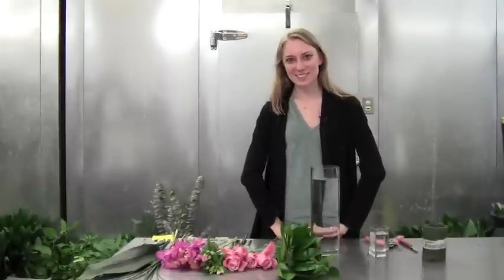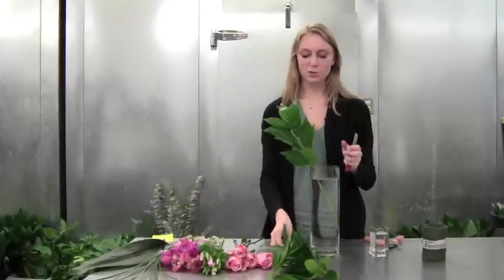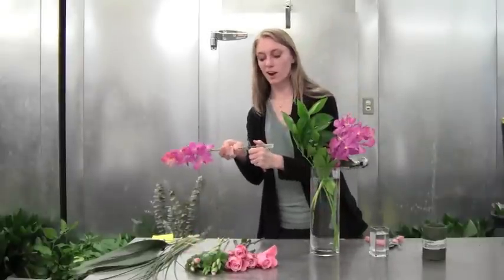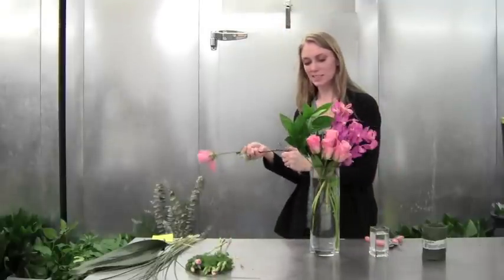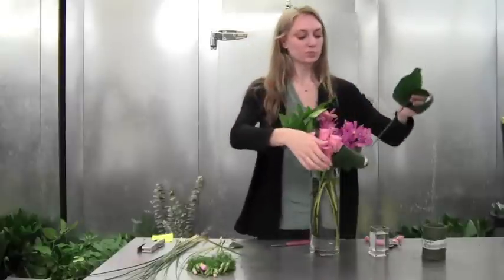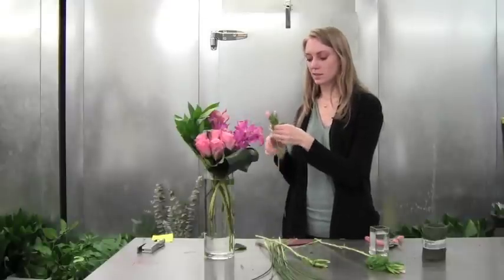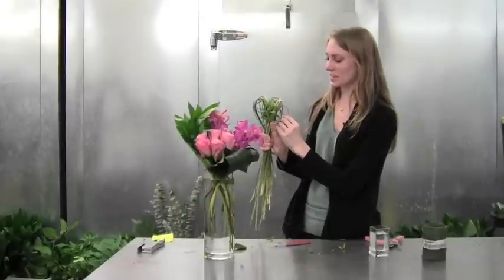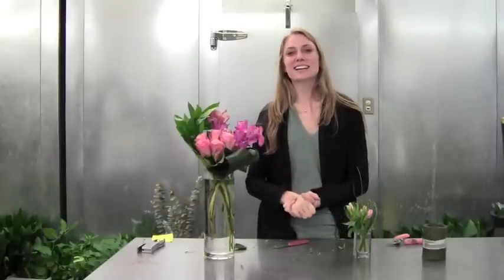Arrange Your Own Video Demo for the Week of 5/28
AYO5_28